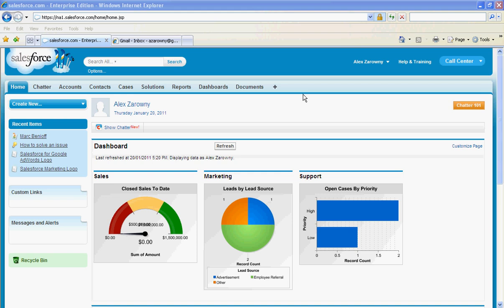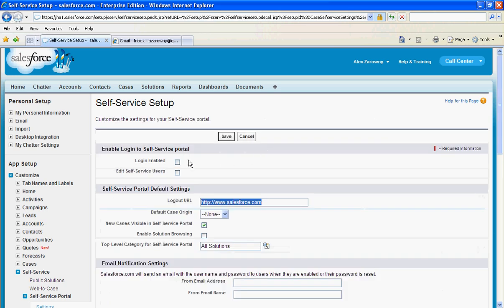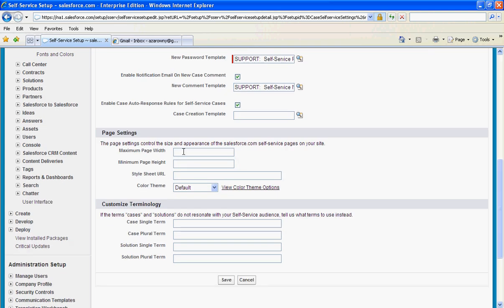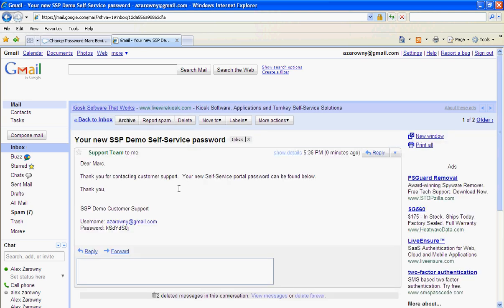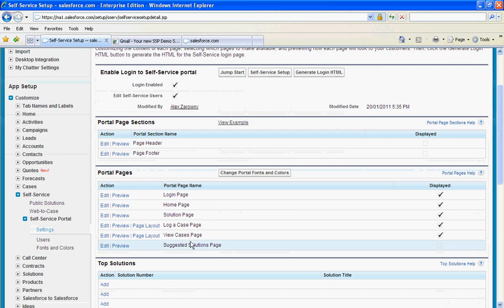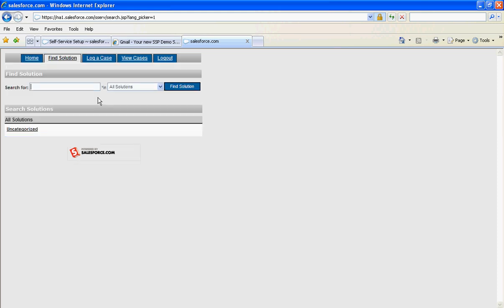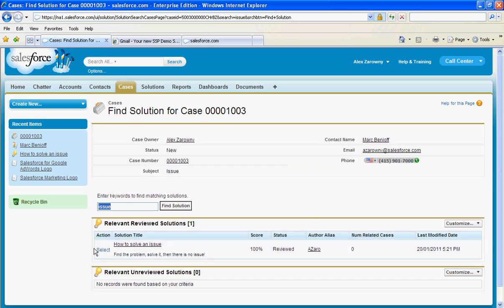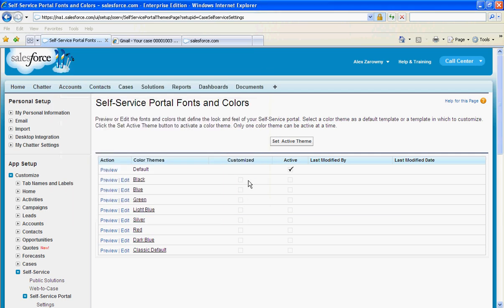Setting up Self Service Portal in Salesforce com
A 10 min walkthrough of setting up the free Self Service Portal in salesforce.com.  Includes setting the Portal, a User and a Solution.  Shows how to deflect customer service issues using portal, case logging and solutions